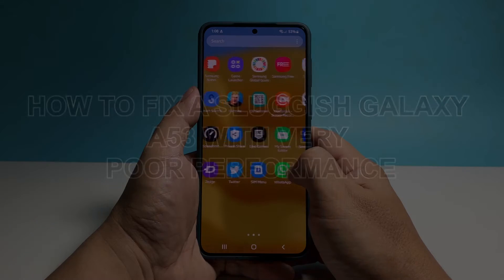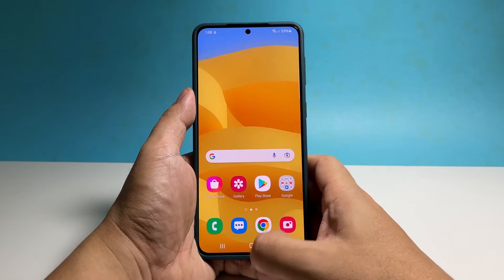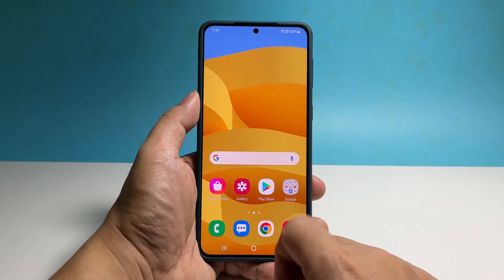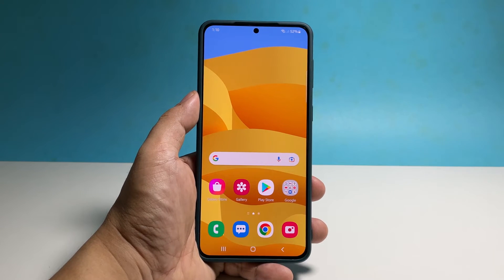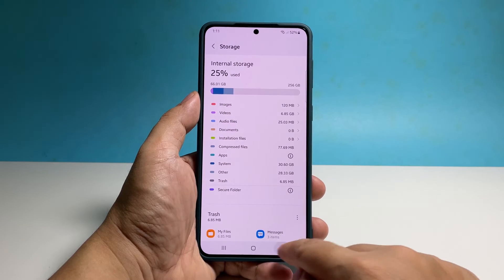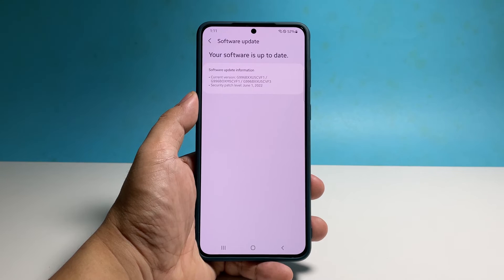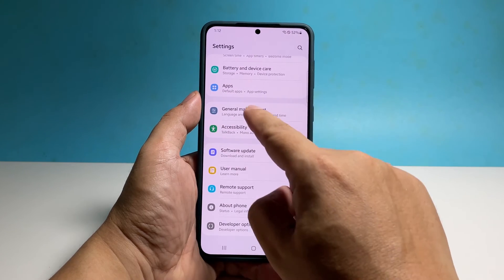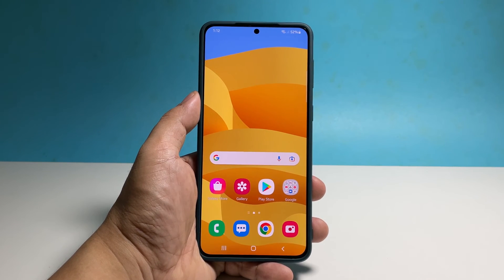How To Fix A Sluggish Galaxy A53 With Very Poor Performance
In this video, we will show you how to fix a Galaxy A53 that has become so sluggish or has a very poor performance.

performance related problems are common but pretty minor. They might occur suddenly but in most cases, they will also just disappear on their own.

However, if you're one of the users with a problem like this, the first thing you have to do is to close the background apps and refresh your phone's memory.